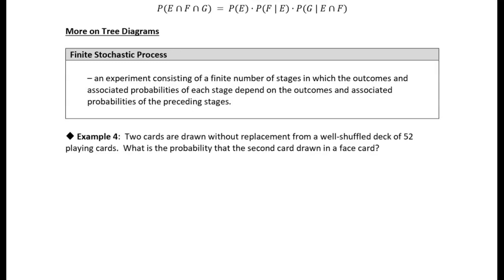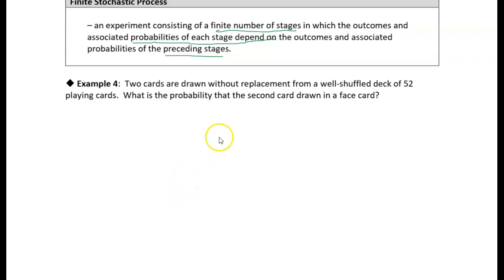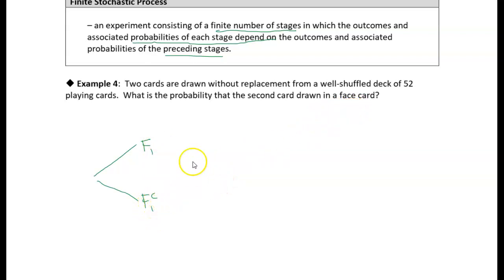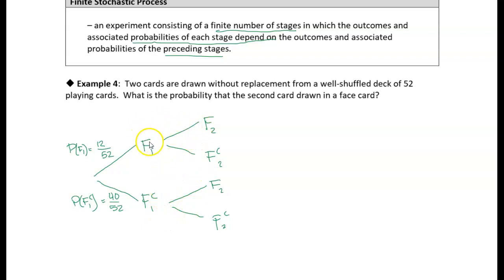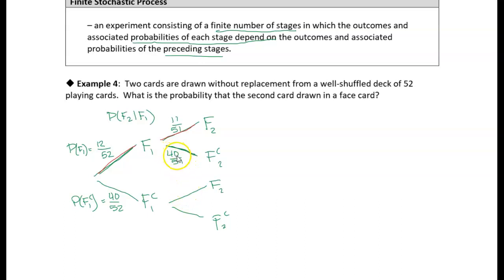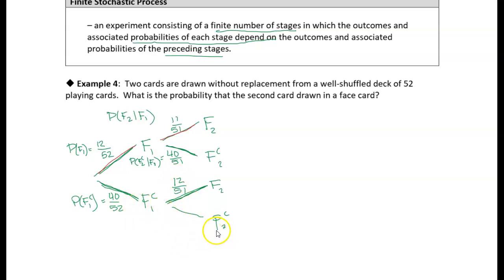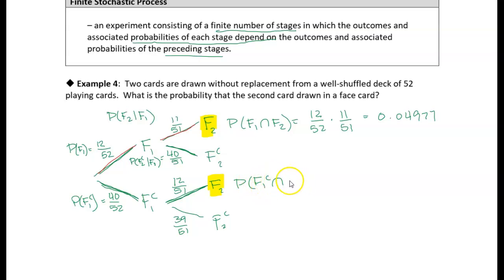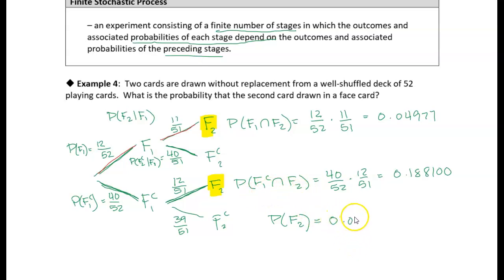7.5 Conditional Probability & Independent Events: Example 4